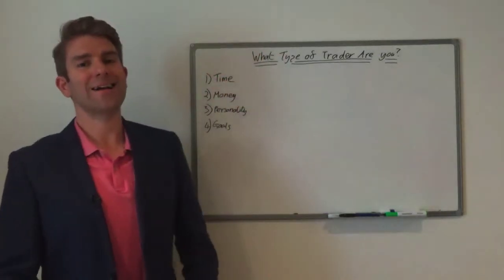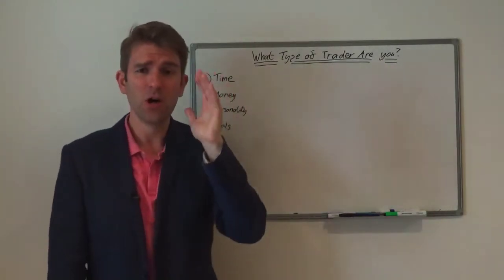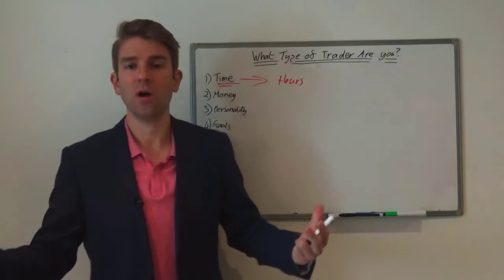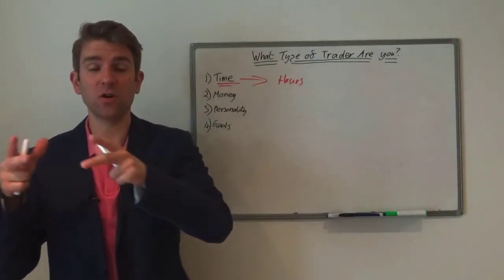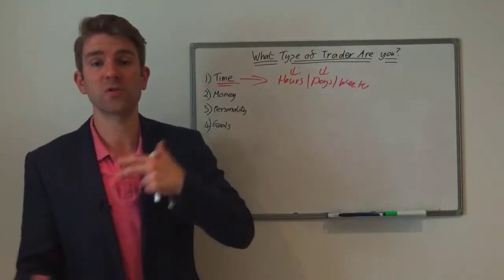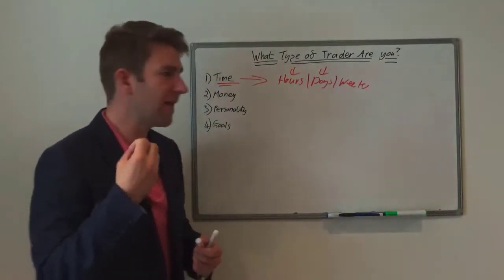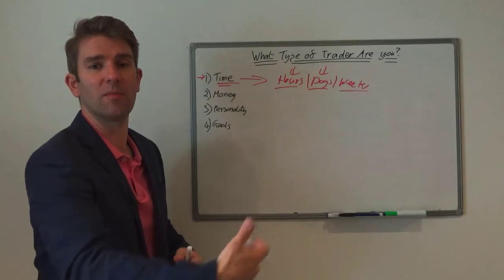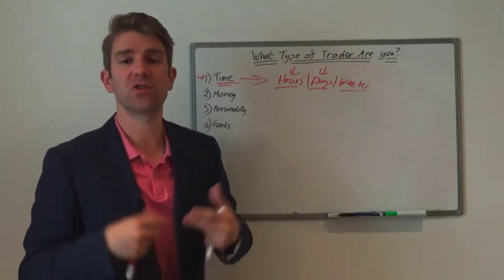How Much Time Do You Have for Trading? Part 1 🤗 What Type of Trader are You?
What type of Trader are You?  What kind of Trader are you? The kind of trader you are will affect - or rather should affect - your trading methodology and strategy. It helps to know your trader type so you can trade effectively and in a way that feels right for you.  The first thing you need to check is how much time you have at your disposal for trading?  Do you do trading on a part-time basis - do you have a full-time job or perhaps you are self-employed in another industry?  What is your individual lifestyle at the present time?  How much time can you commit to trading the financial markets?    What days do you have available for trading and which hours do you have free to practice trading?  Can you trade mornings or evenings?  Trading should be all about fitting with your current lifestyle.  What kind of trader are you - when are you most alert? Redoing.

Full Video Series:
Trading for Extra Income or to Maximise Gains? Part 4 What Type of Trader are You?